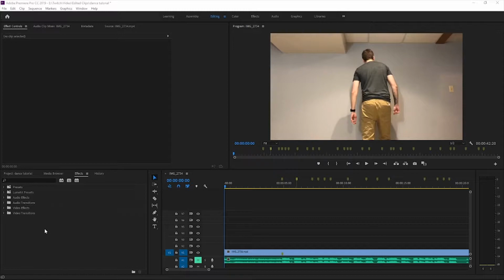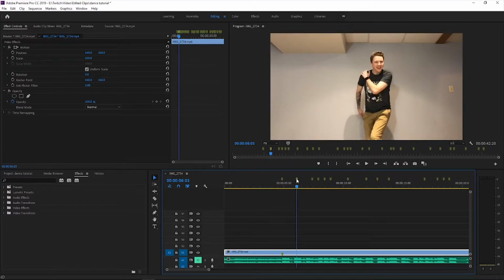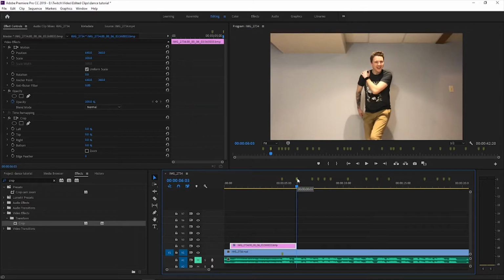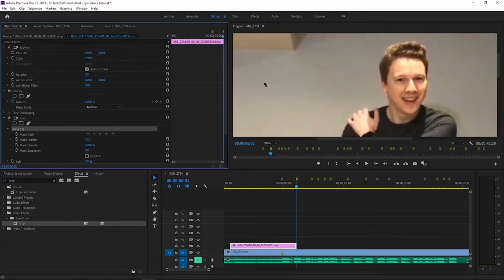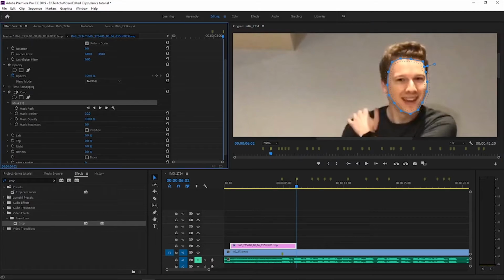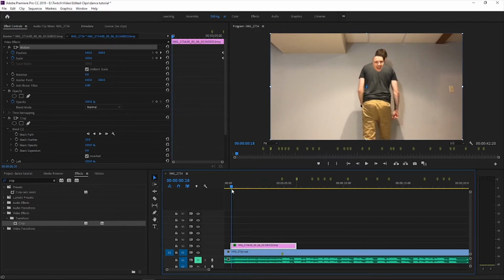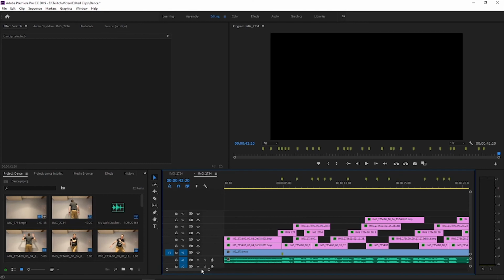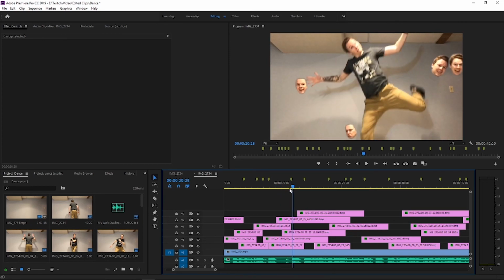Dance Tutorial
Just a quick video on how i made the dance video using Premiere Pro. Hope to see more of these floating around!